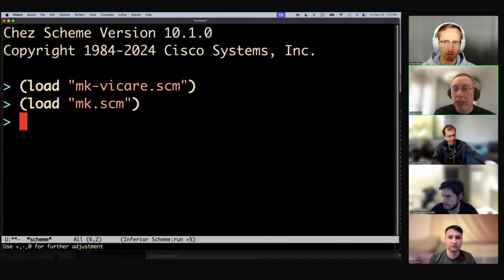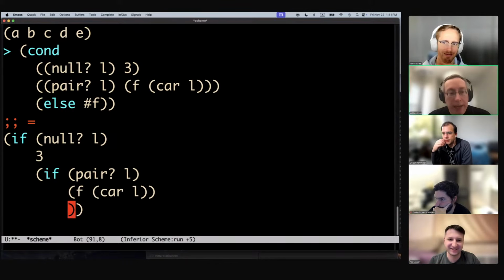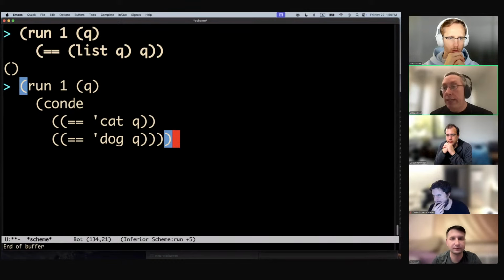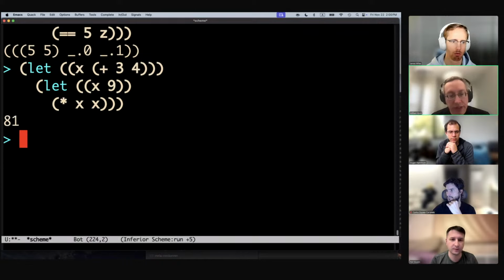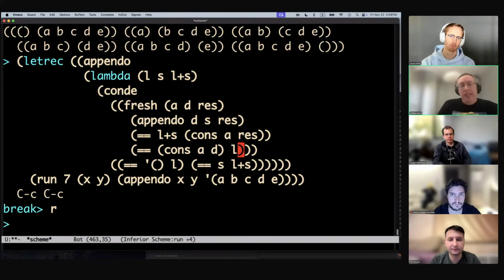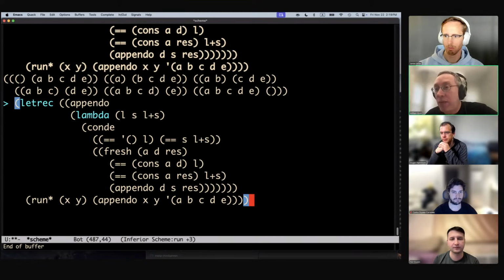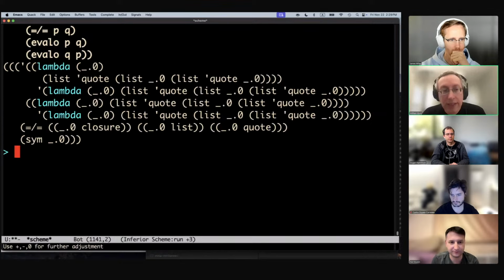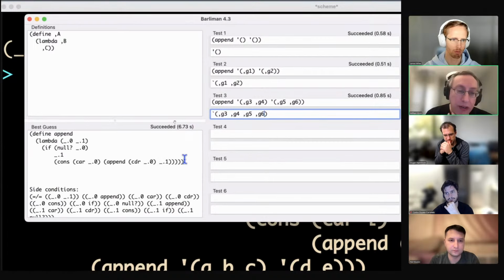Seminar | William Byrd | Intro to Relational Programming and Relational Interpreters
'What happens if we commit to writing all of our programs as mathematical/logical relations, instead of as mathematical functions, as in functional programming?  What are the challenges and interesting abilities and guarantees with this style of programming?  And what happens when we write interpreters for Turing-complete languages as pure relations?  What sort of synthesis and reasoning abilities do we gain, "for free"?'

Participants:
William Byrd,
Carlos Zapata-Carratalá, Nikolay Murzin, James Wiles, Dugan Hammock.